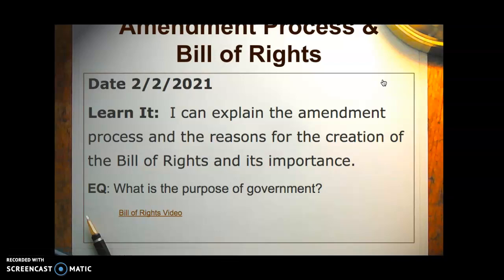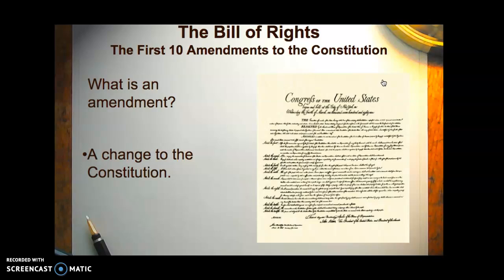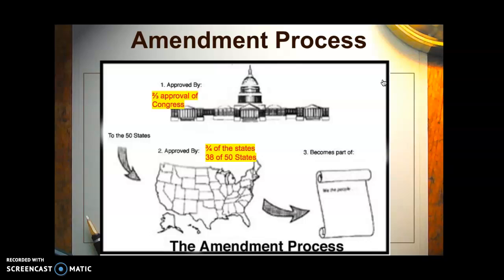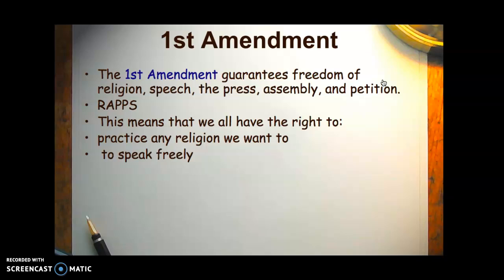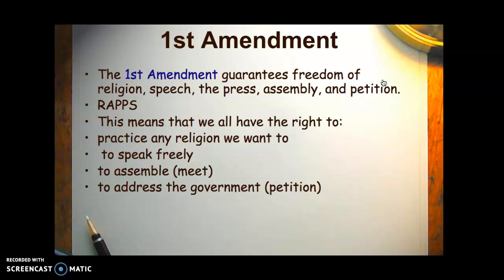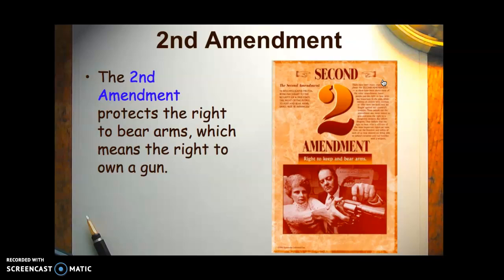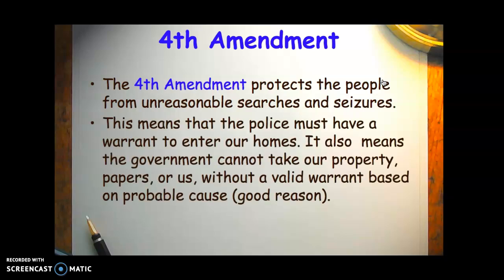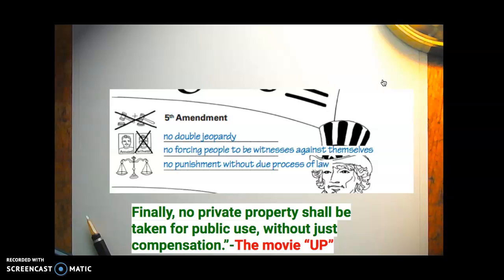Bill of Rights Video, 1-5